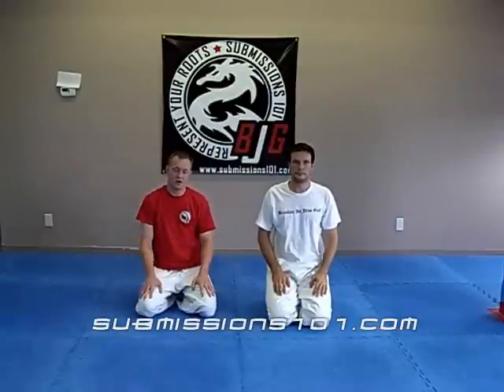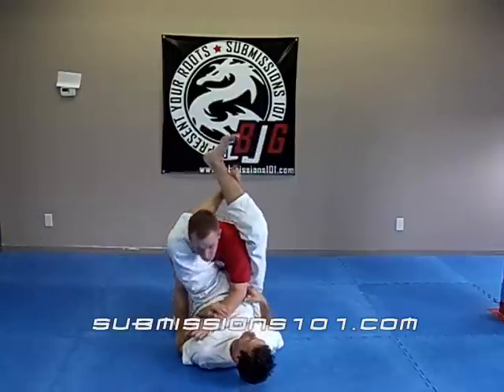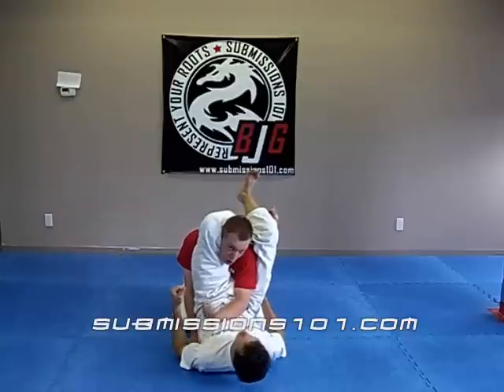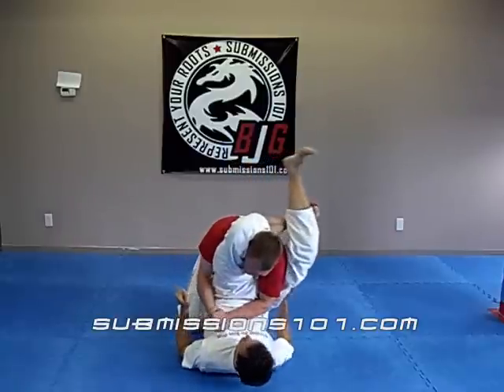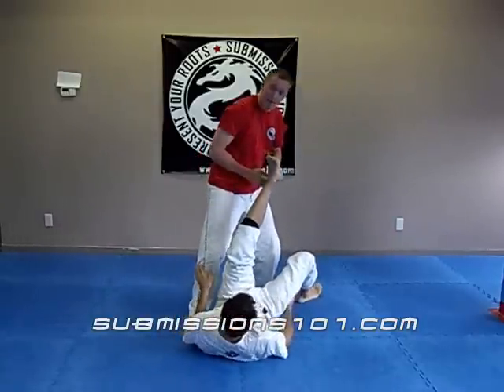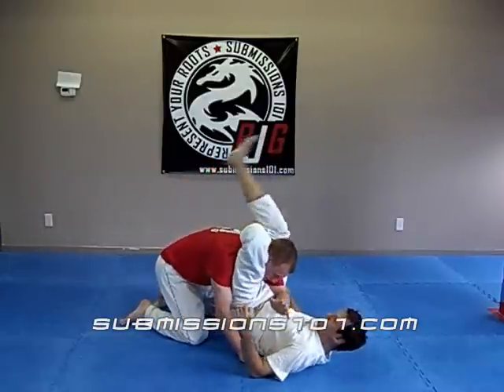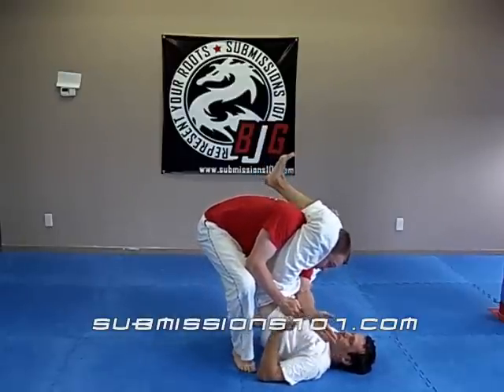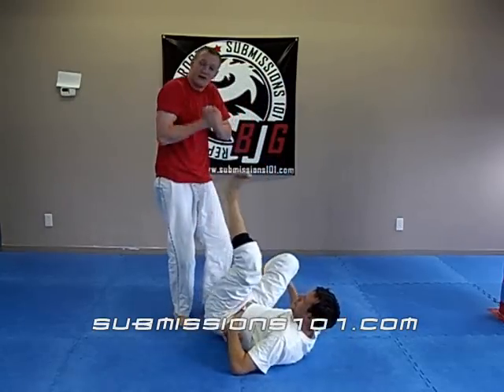Triangle Choke Escape: Cave Man Method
This triangle choke escape requires you to stand and pump and jerk your arm free.